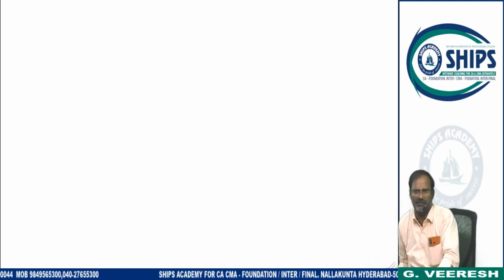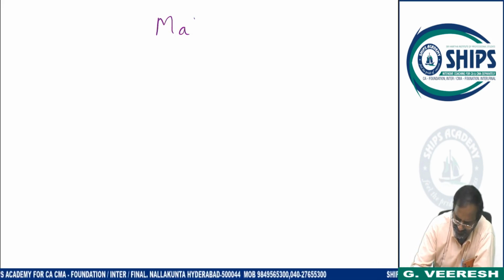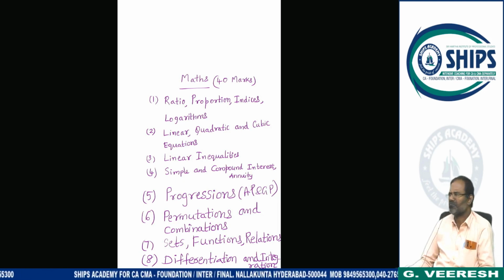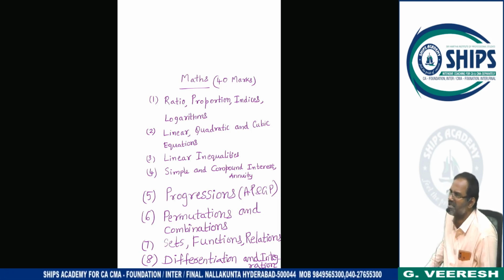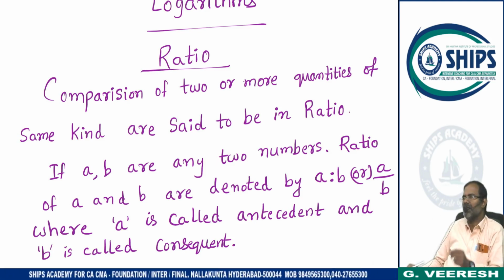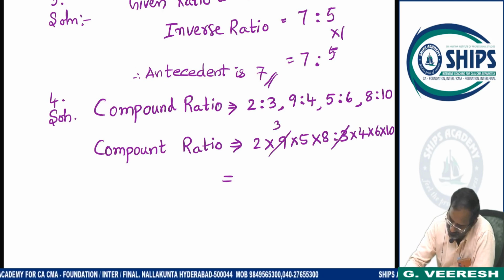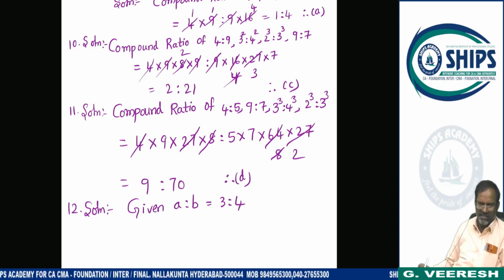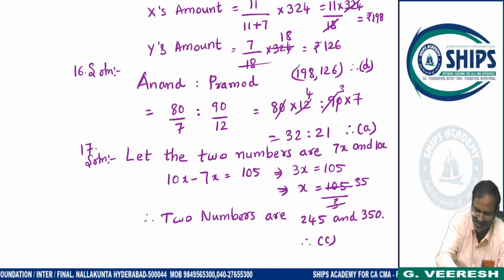Day 1 - Introduction - MATHEMATICS (QT)